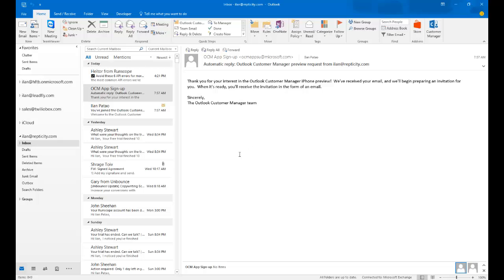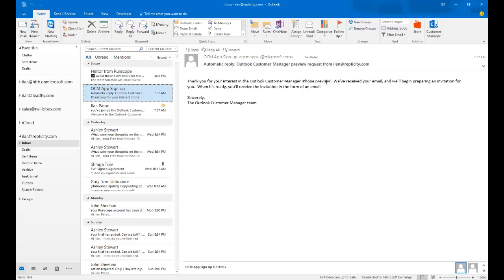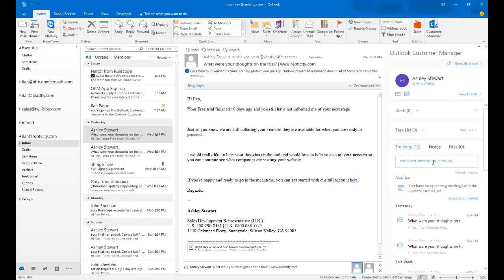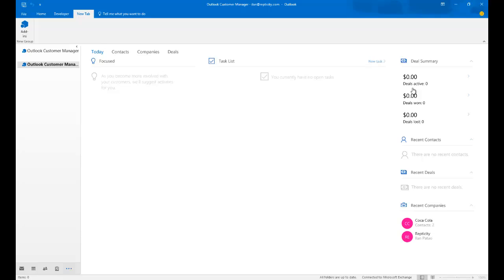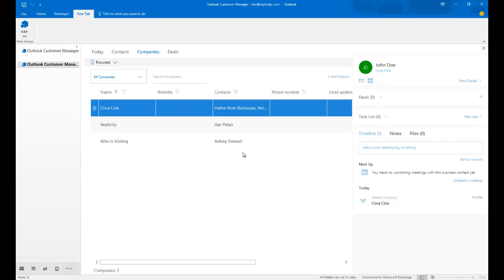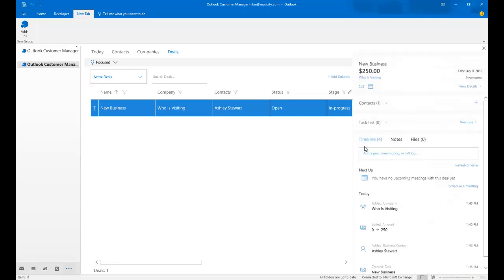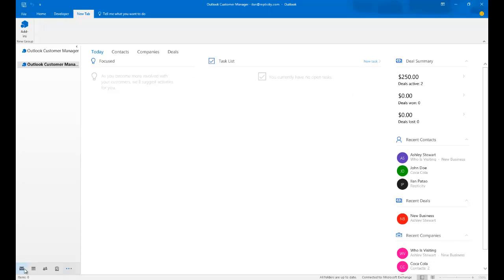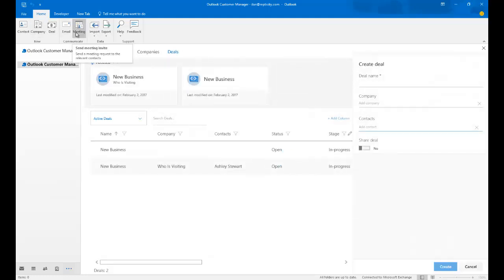Outlook Customer Manager (OCM) - Introduction & Overview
Microsoft Office 365 Outlook Customer Manager is now available! This video provides an overview and first look at a fresh install of OCM (Outlook Customer Manager) on Outlook 2016.